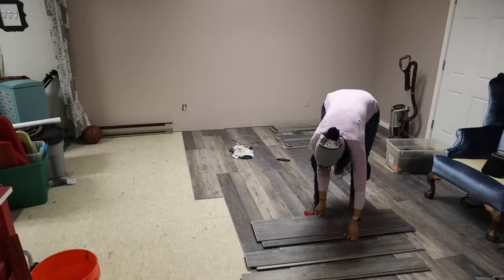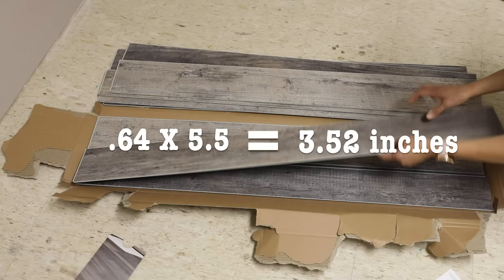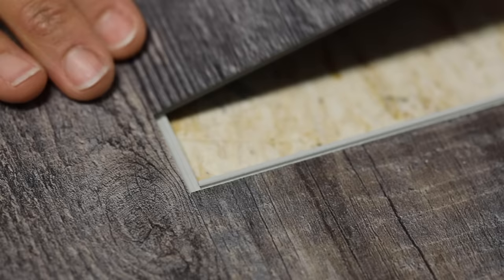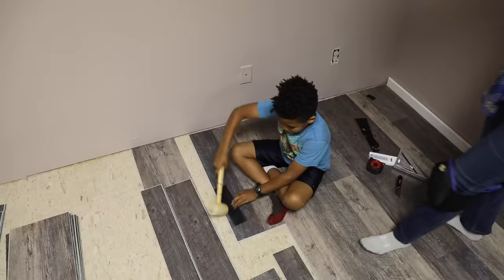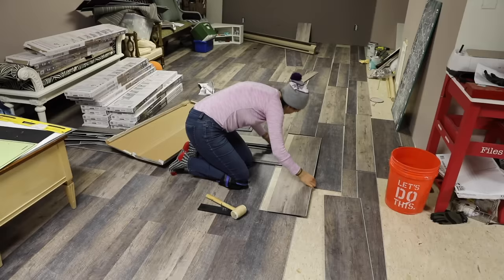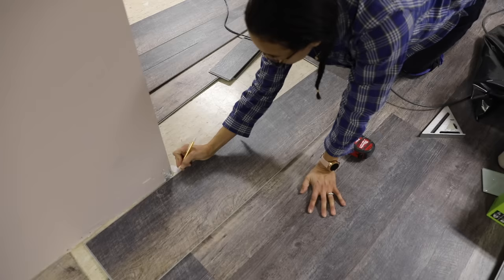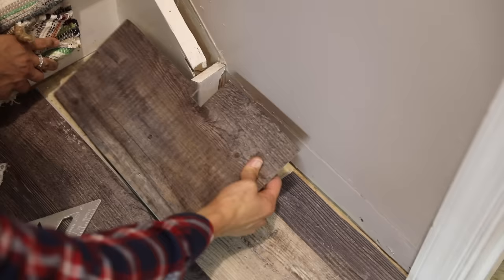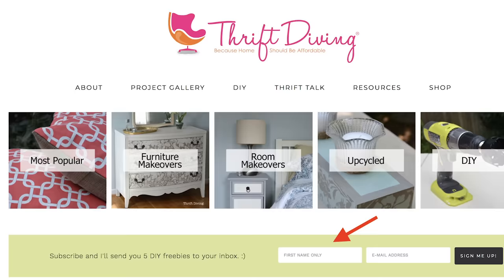How to Install Vinyl Flooring Over Tiles (Over Linoleum Tiles) - Thrift Diving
I installed vinyl flooring planks in my basement (Lifeproof Seasoned Wood variety vinyl plank tiles) that I bought from The Home Depot. My basement already had linoleum tiles that were in good condition, but they weren't very nice looking. I wanted waterproof plank tiles that looked like wood, were easy to install over the existing tiles and would be easy to get done in a few days (my basement is just under 600 sq. ft). See how I installed vinyl flooring in my basement!

EDITED TO ADD: A few people have mentioned that I didn't stagger all the boards. That's not the case. This is a multi-plank flooring, which means the small tiles are 4.5" wide, the medium is 5.5", and the large is 10" wide. The instructions and the display at Home Depot all show that the 4.5" and the 5.5" planks, when snapped together, are treated as a single plank. Therefore, once snapped together, I staggered them as if they are one plank. Hope that makes sense! :)

Get the materials list and read more about how to properly measure and plan your new flooring in the blog post:
COMING SOON!

//CONTENTS//

0:01 - Intro
0:53 - Why I chose Lifeproof vinyl flooring (paid for it out of my own pocket -- this isn't a sponsored video).
1:44 - STEP 1 - Measuring the length and width of your room.
3:29 - How much flooring will you need?
3:41 - STEP 2 - Trimming door moldings
4:09 - STEP 3 - Laying your first row.
5:14 - How to cut and snap vinyl tiles with a utility knife.
6:19 - How the vinyl floor locks together.
7:08 - STEP 4 - Planning the rest of the layout.
7:45 - How to measure and stagger your seams.
9:10 - TIP: Moving furniture around the room.
9:30 - TIP: Getting help (check out my kids!)
10:12 - STEP 5 - Managing the multi-width planks.
11:29 - Additional help for planning cuts.
14:14 - How long this project took.
14:52 - STEP 6 - How to make irregular cuts (my mistakes!)
17:19 - TIP: Save your cut pieces.
17:48 - STEP 7 - Finishing up near the stairs and doorway.
20:14 - STEP 8 - Gluing down floor transition piece.
20:31 -  STEP 9 - Attaching PVC baseboards.
21:08 - Final cost breakdown and BEFORE and AFTER pics!
22:06 - Come back for my next tutorial: fixing big holes in your ceiling!